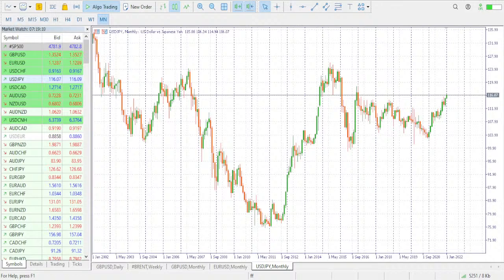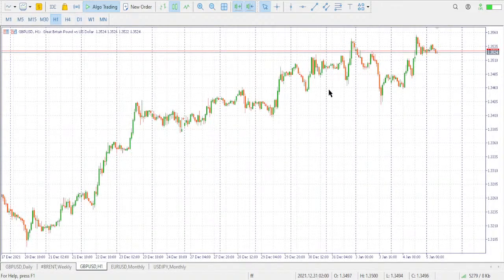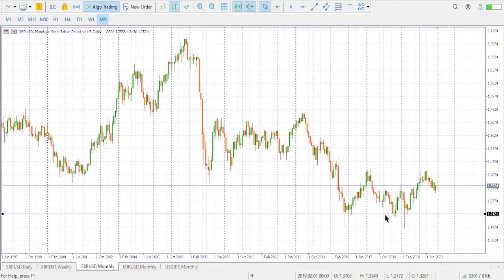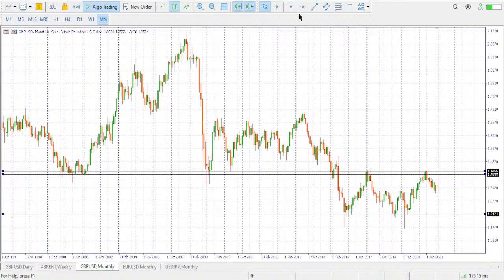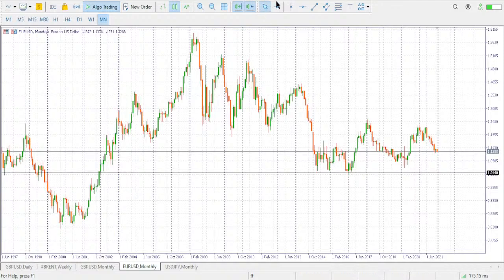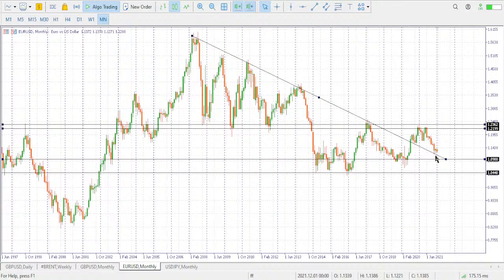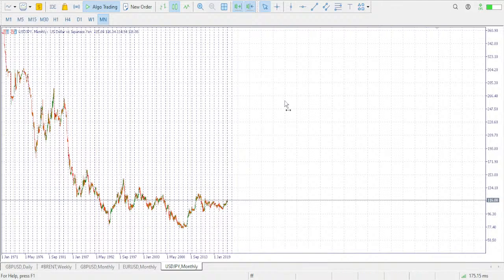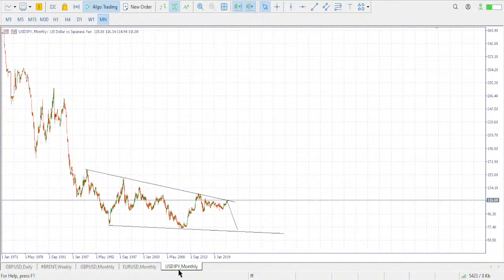EURUSD, GBPUSD and USDJPY Yearly Outlook